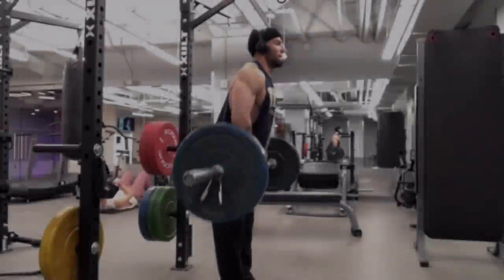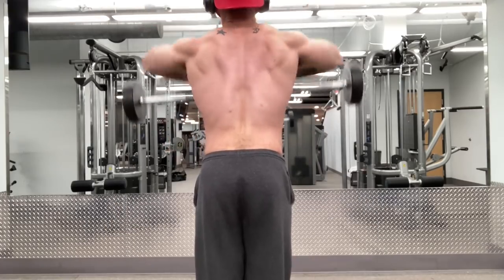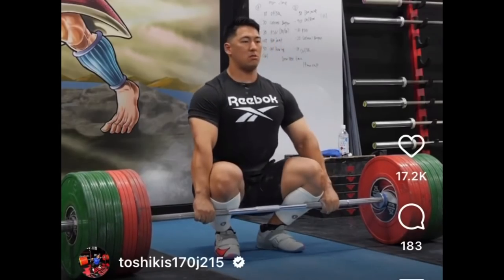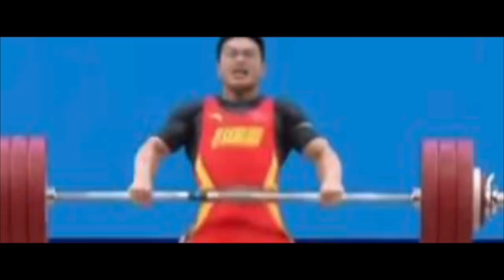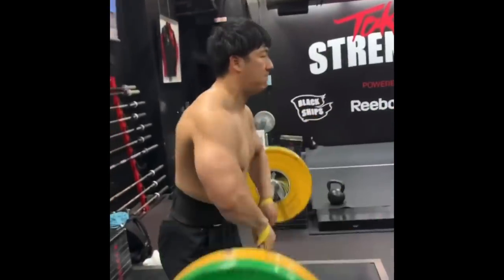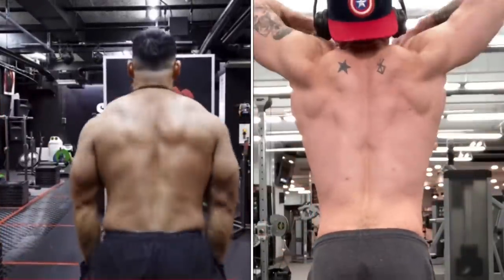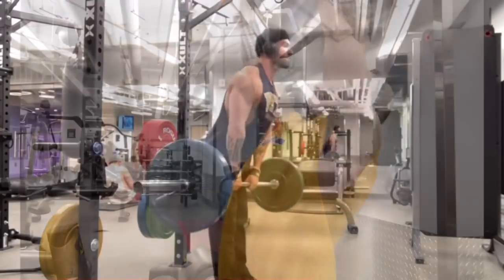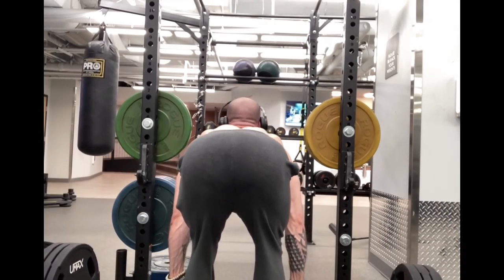Upright Rows are The WORST and MOST Dangerous Exercise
RESOURCES

(CHRIS DUFFIN SLACK PULL VID)

(How To Put Your Lats in Your Pockets

(music playlist is linked in the $5 tier)